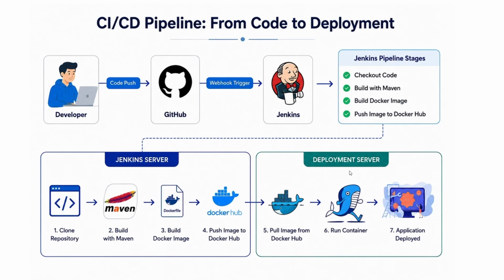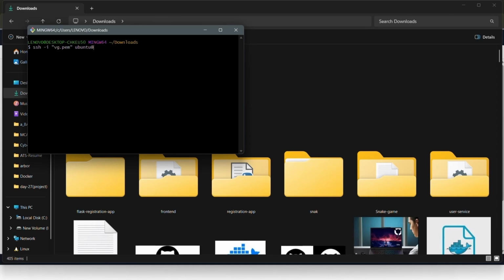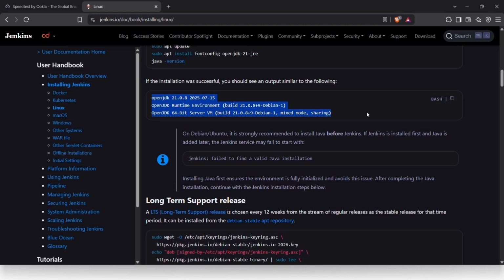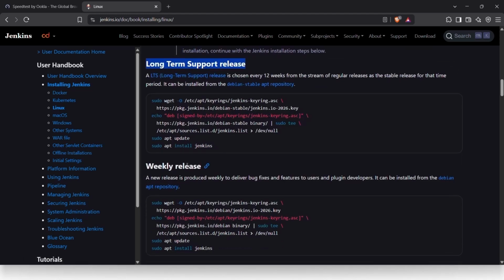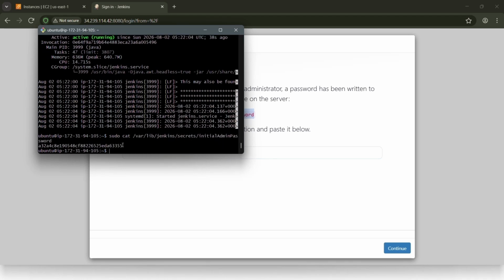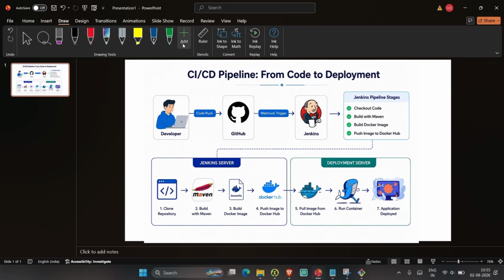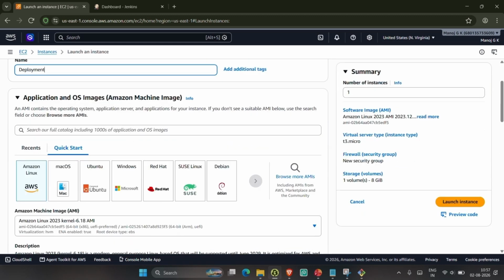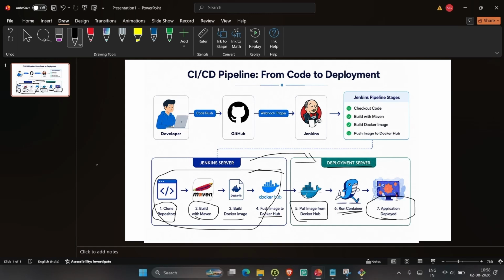DevOps Project Day 1 | AWS Infrastructure Setup Manually | Complete CI/CD Pipeline Series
Ask